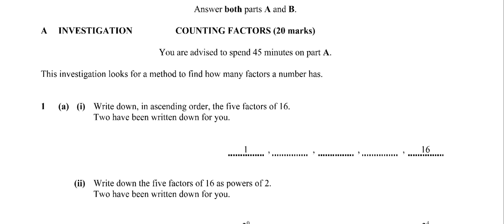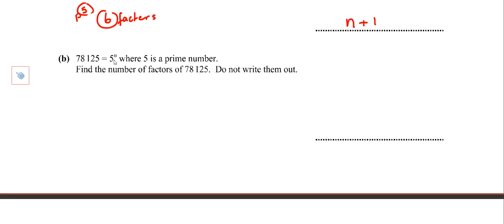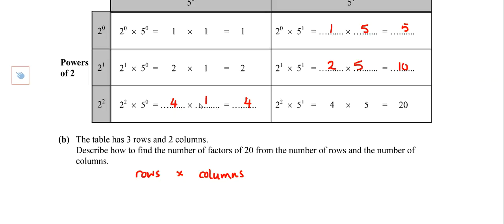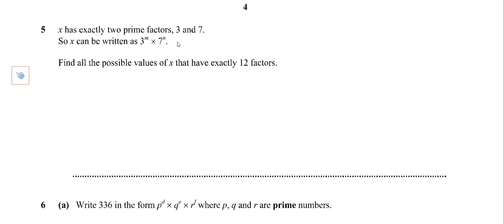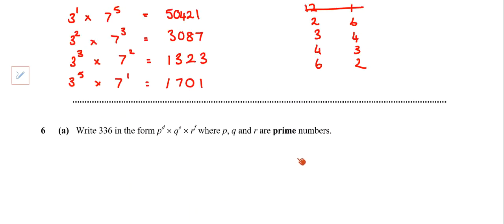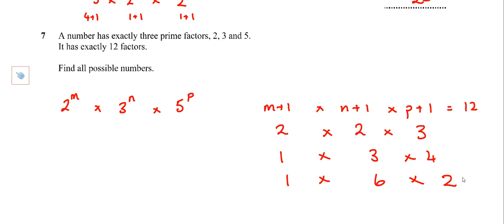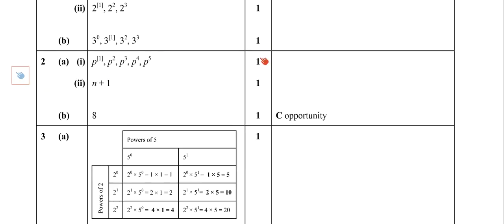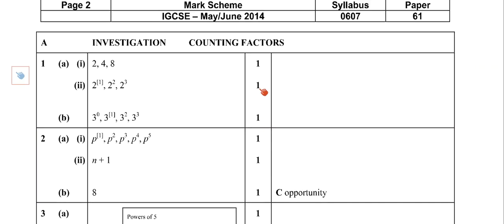Marking a Paper 6 section A